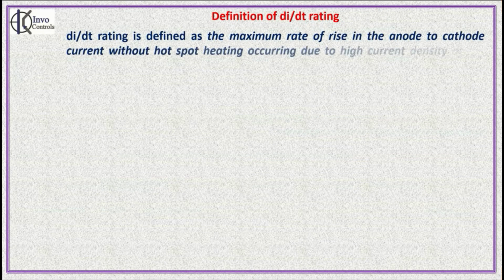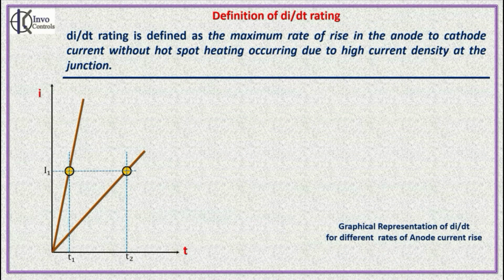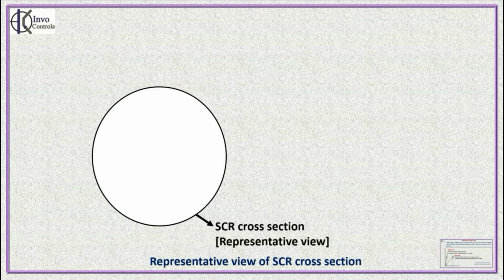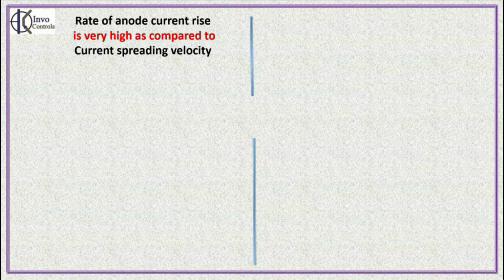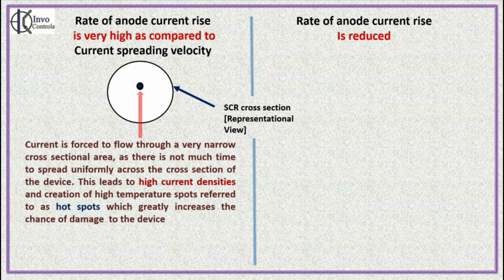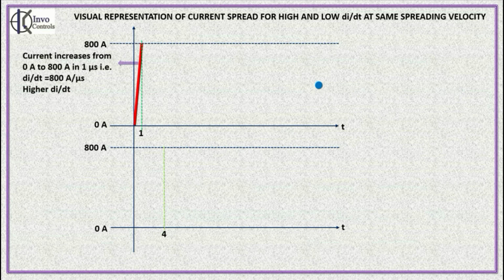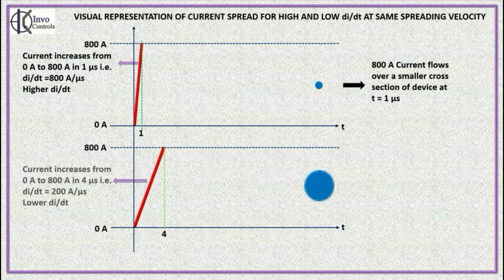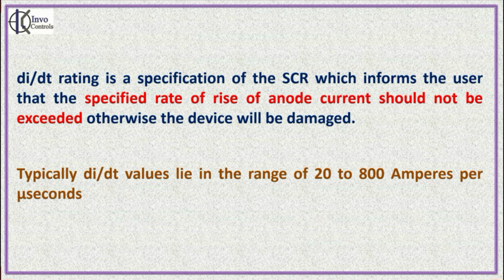di_by_dt rating of SCR its meaning and significance.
Rate of rise of current in SCR its meaning and significance.